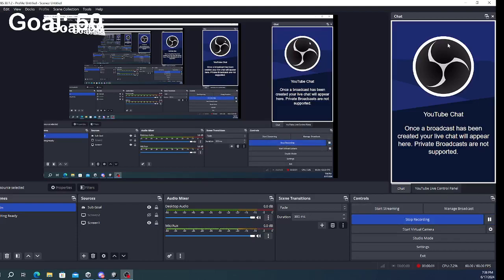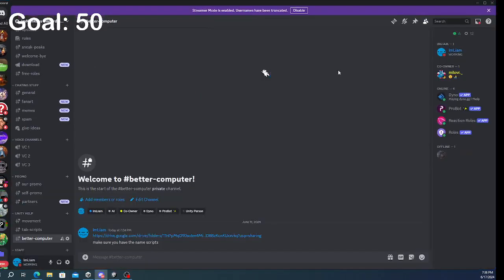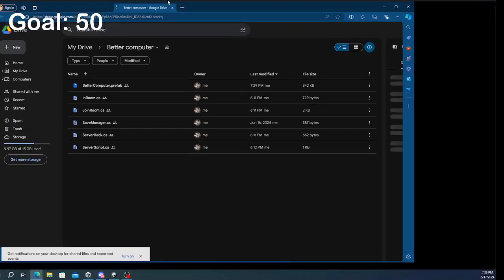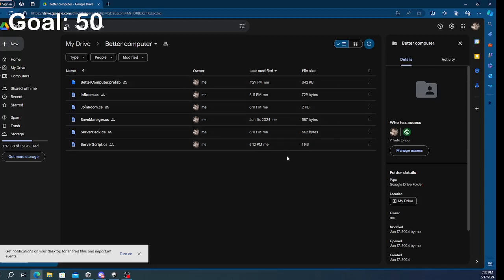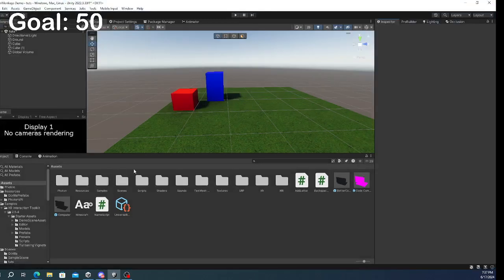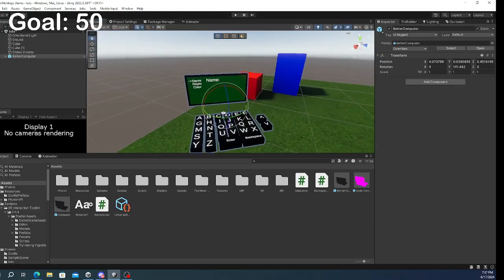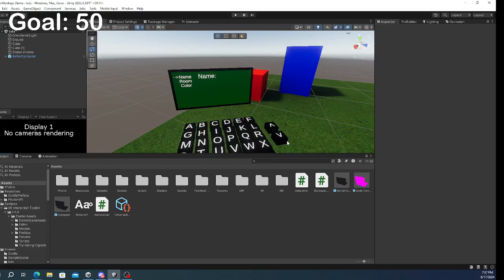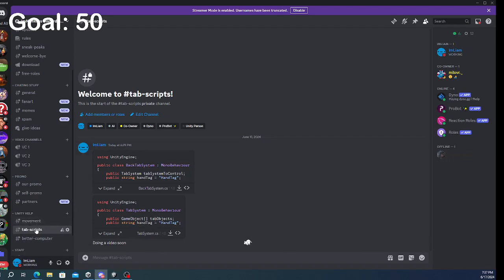How to add a Better Computer to you gtag fan game